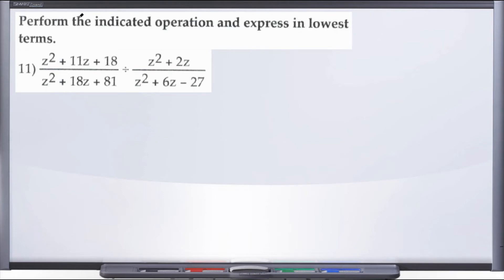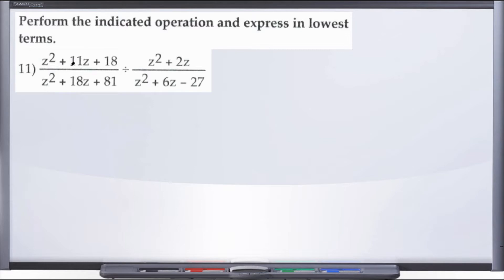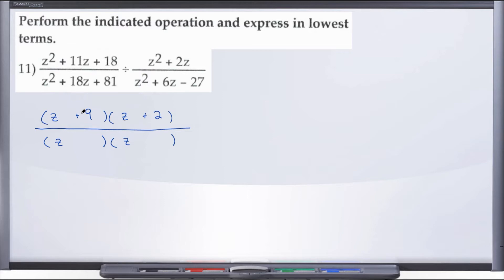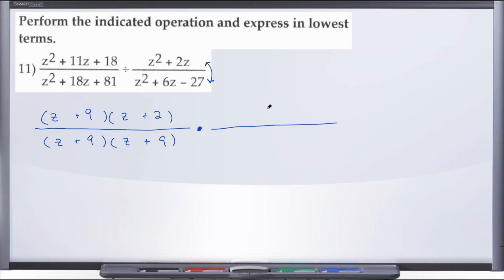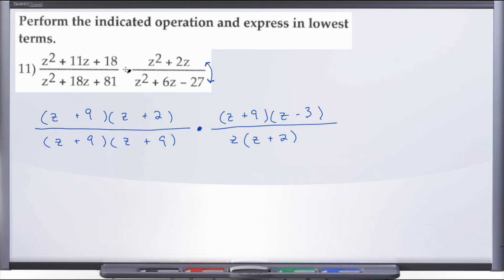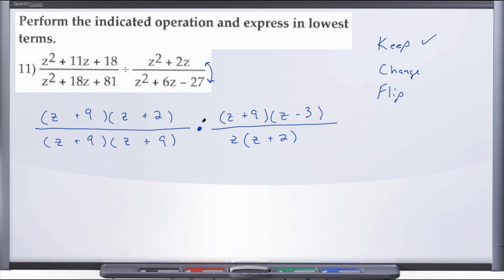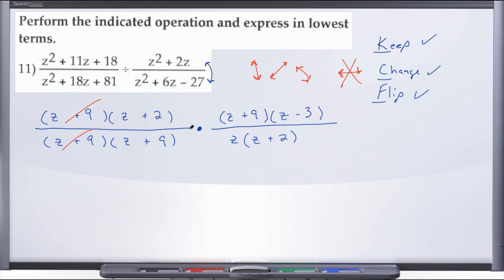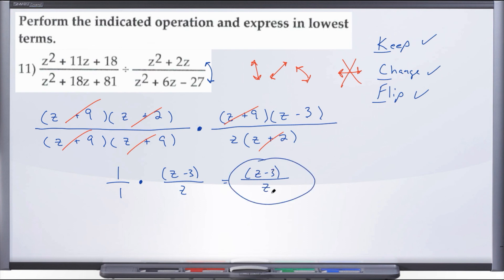Question 11, Practice Test #4, MAT1033C